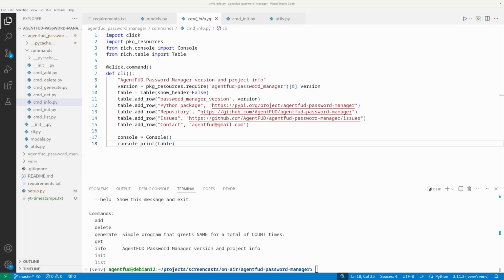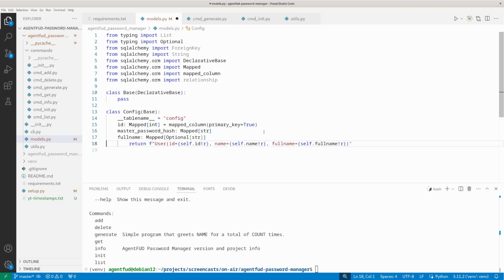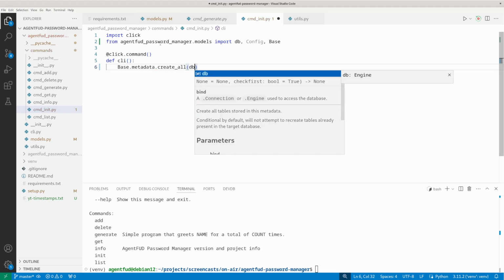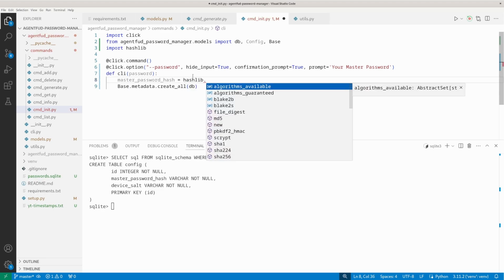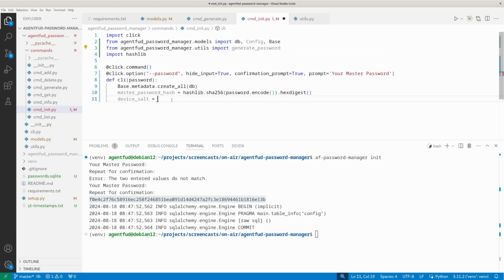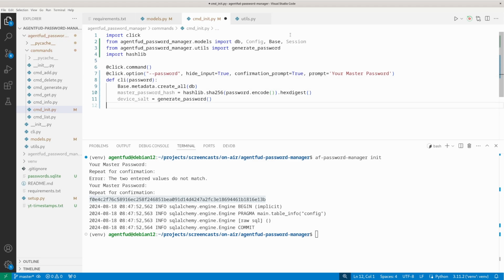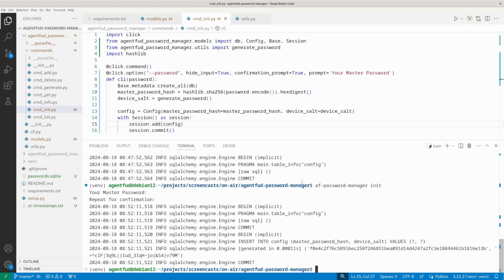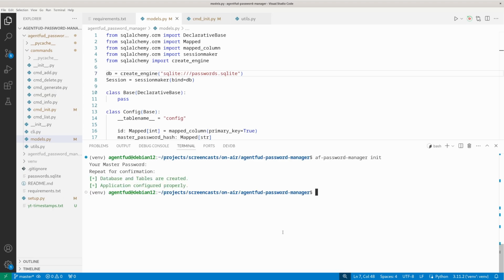Building a Secure Password Manager in Python - Part 3: SQLAlchemy and init command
Welcome to Part 3 of our series on building a secure password manager in Python! In this episode, we’re focusing on integrating SQLAlchemy and SQLite to securely store data in our application.

I'll guide you through setting up SQLAlchemy to work with SQLite, explaining how to create and manage your database models. We'll then implement the init command, which hashes the master password using secure hashing techniques and stores it safely in the database. This is a critical step in ensuring that your password manager is both secure and reliable.

By the end of this video, you’ll have a solid understanding of how to use SQLAlchemy with SQLite in your Python projects, and you'll have a functional init command that adds a crucial layer of security to your password manager.

🔐 What You’ll Learn:

Setting up SQLAlchemy with SQLite for database management
Creating and managing database models in Python
Implementing the init command to hash and store the master password securely

0:00 Introduction & Recap
2:22 SQLAlchemy intro & building config table
4:14 Insert data to config table - finish init command